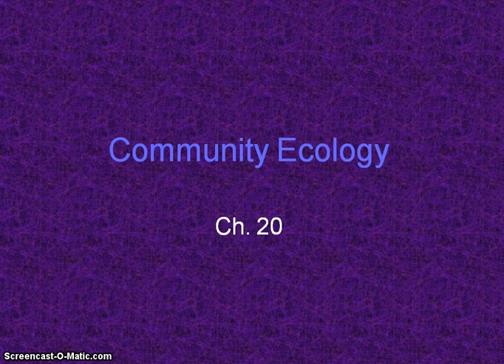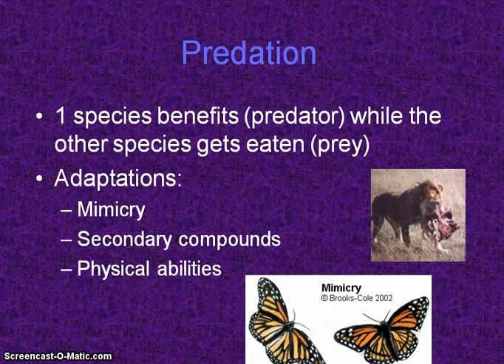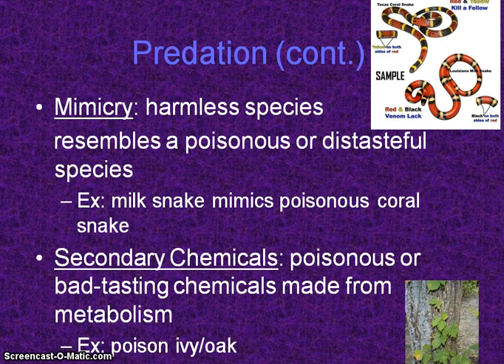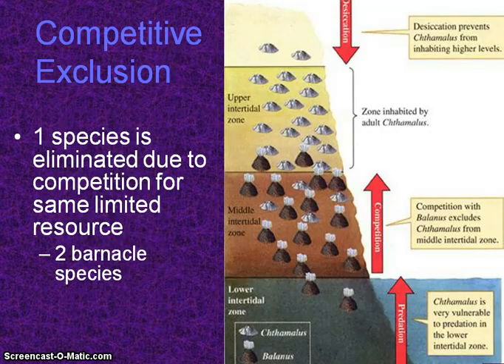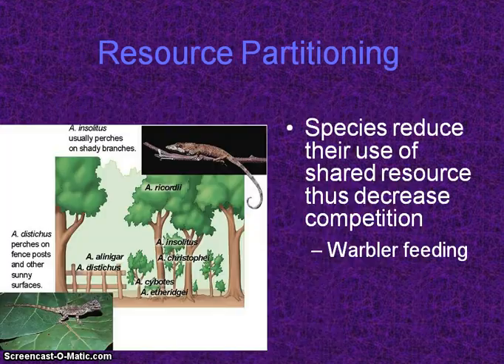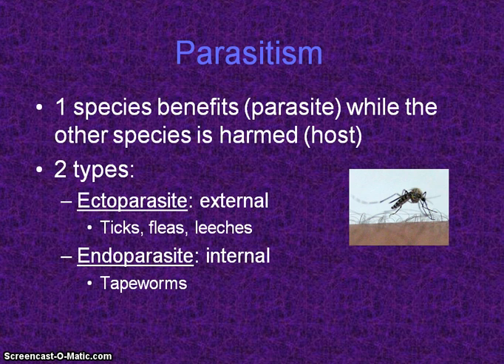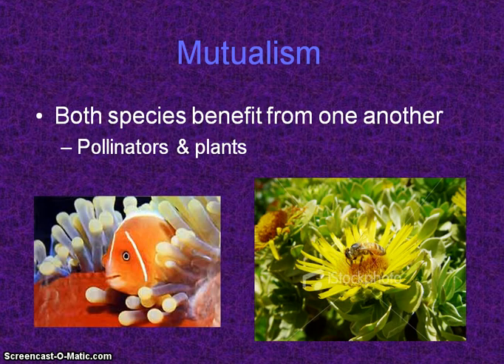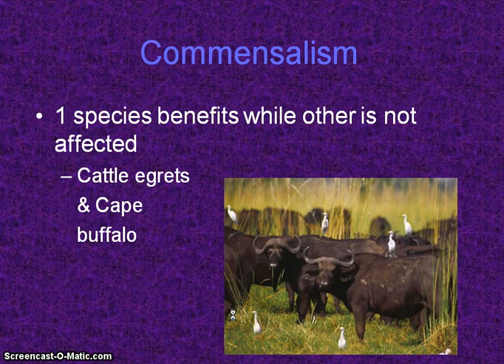Bio 20-1 Notes